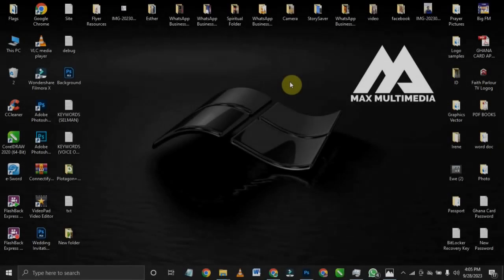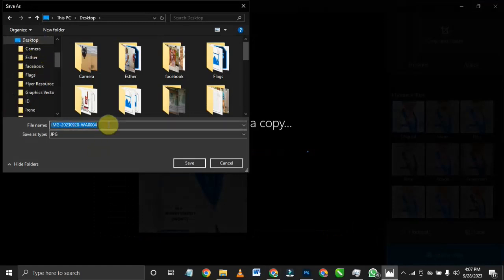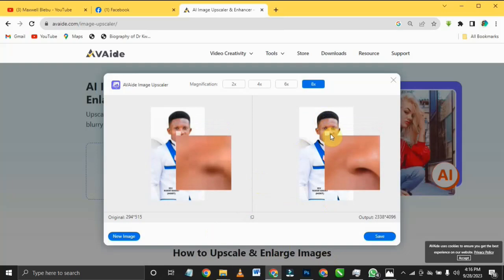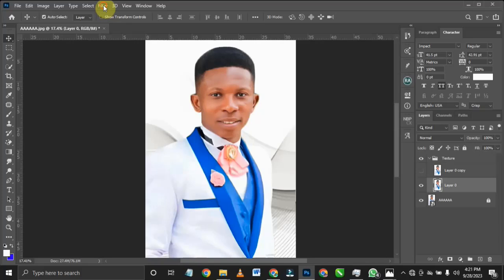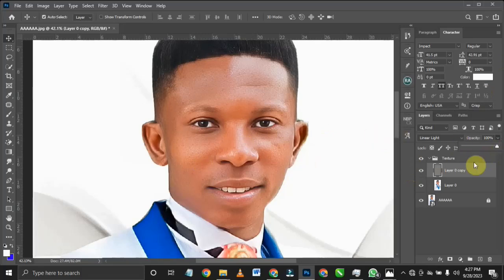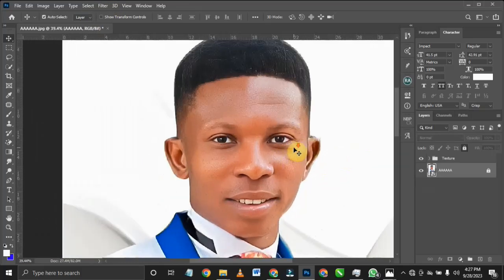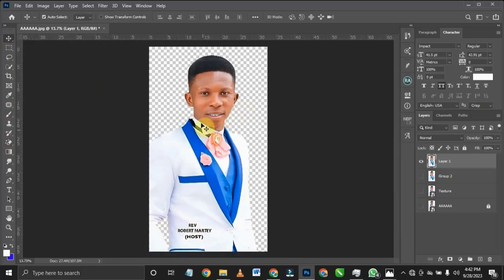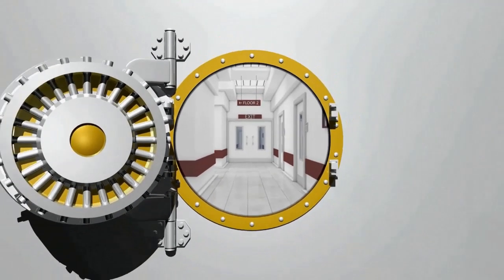HOW TO SHARPEN ANY BLURRY IMAGE IN PHOTOSHOP